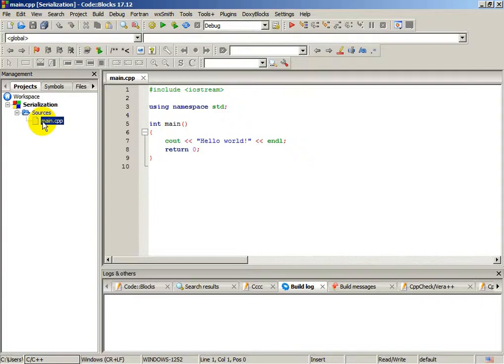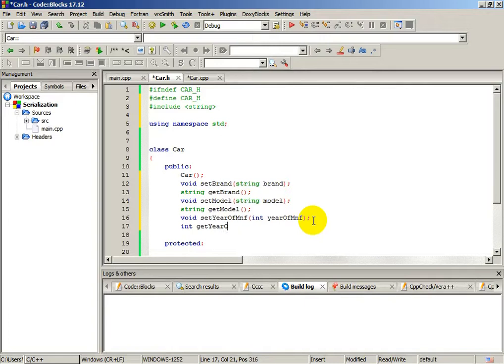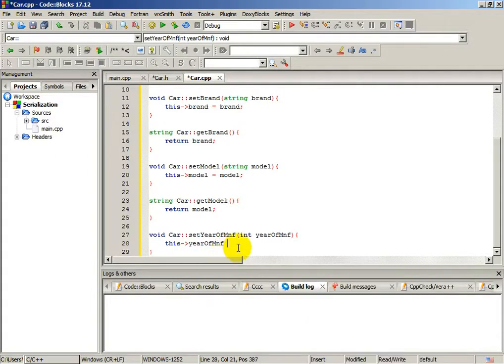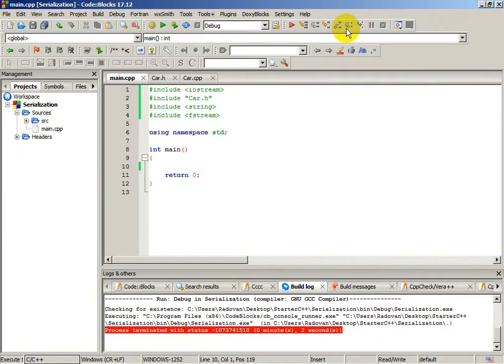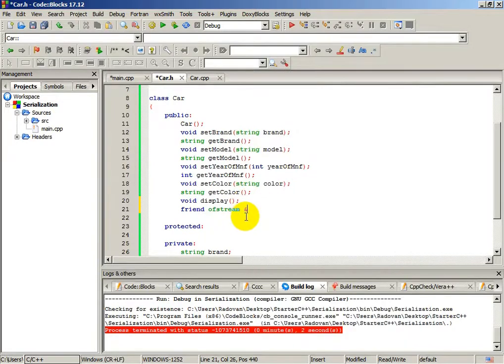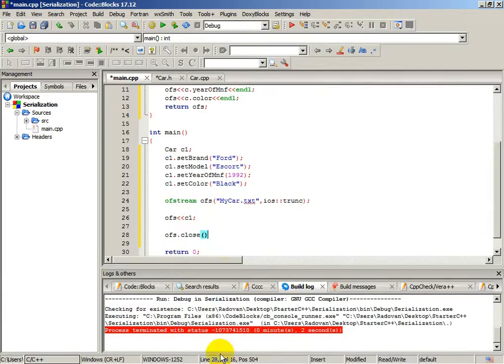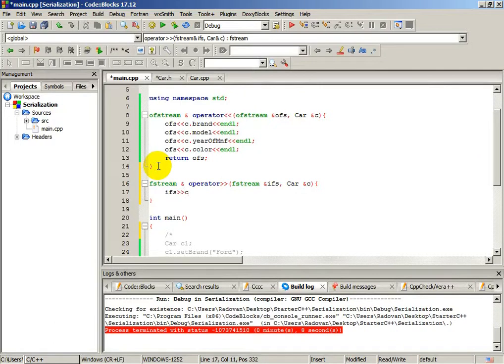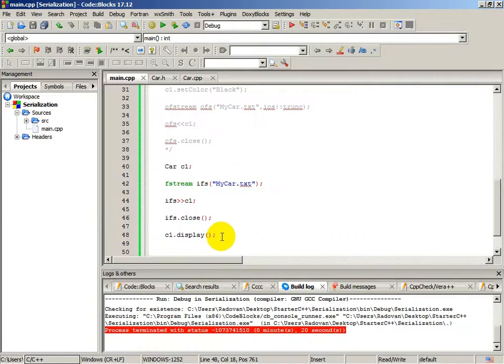C++ Programming #76 Working with Streams Serialization